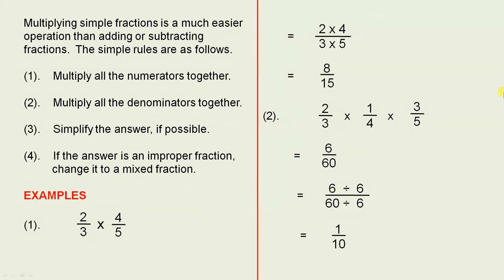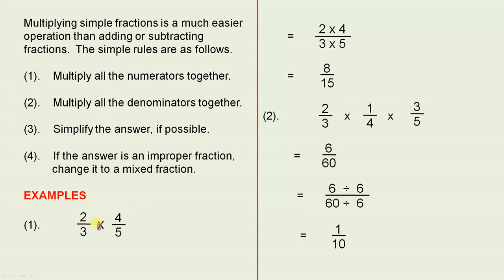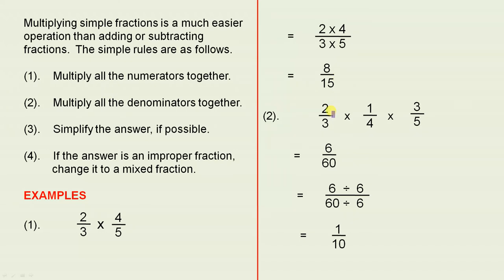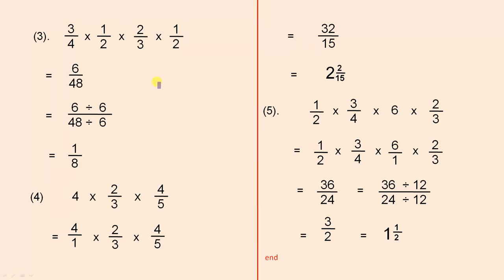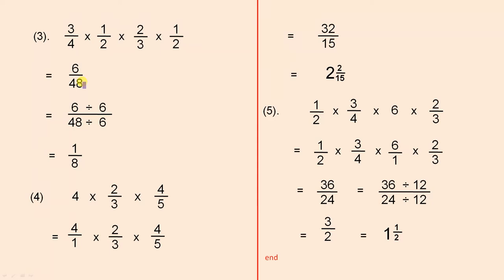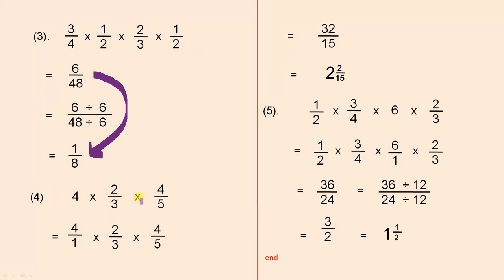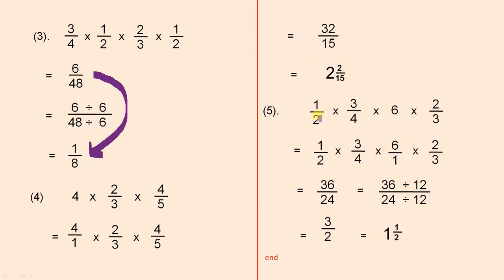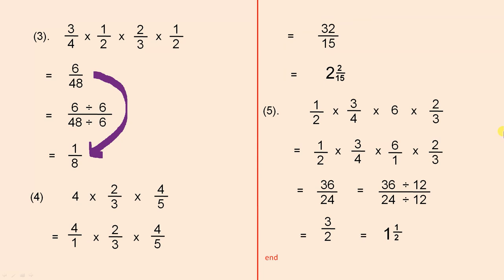Multiplying Simple Fractions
This video shows how to multiply simple fractions.